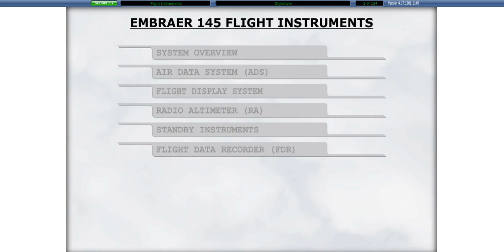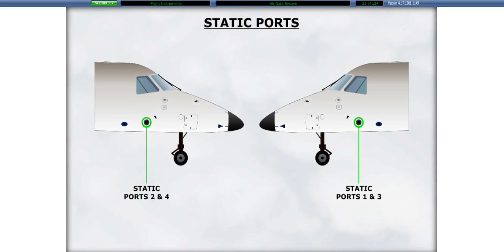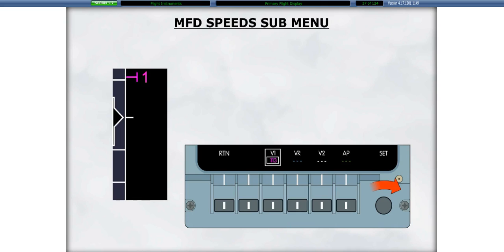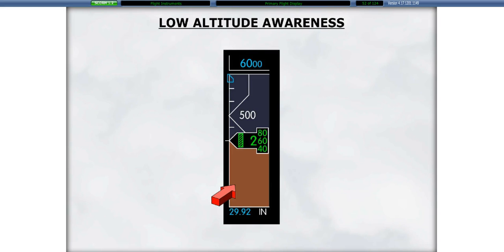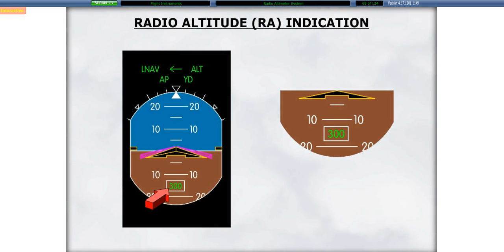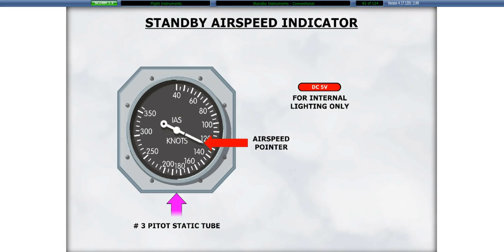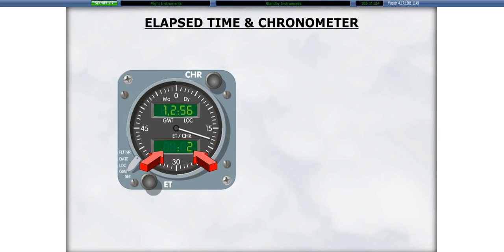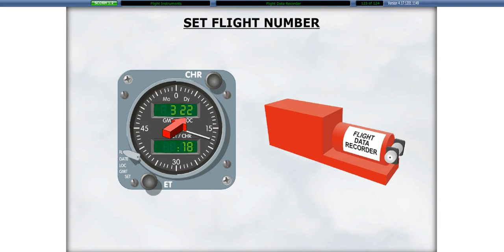11 Flight Instrument